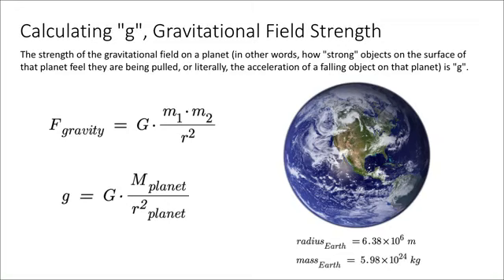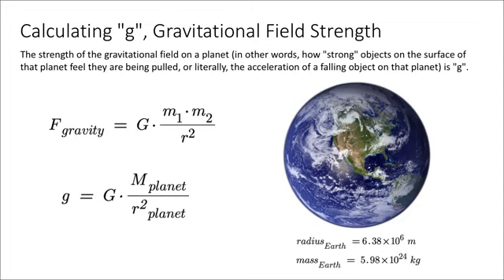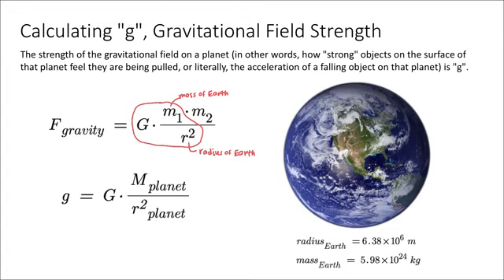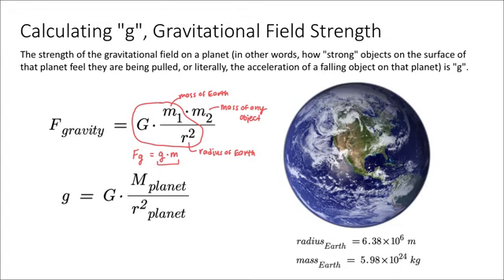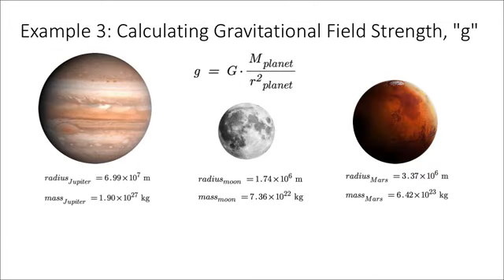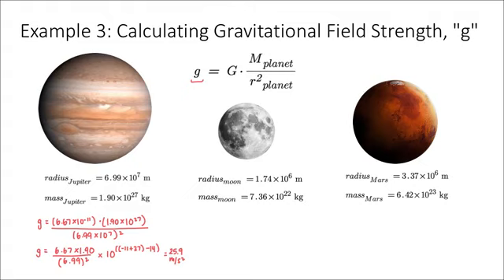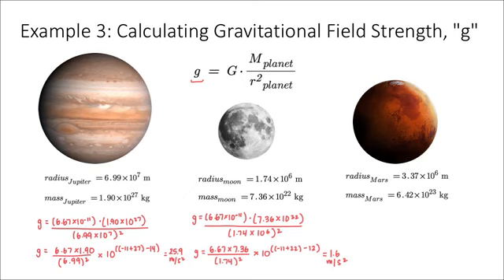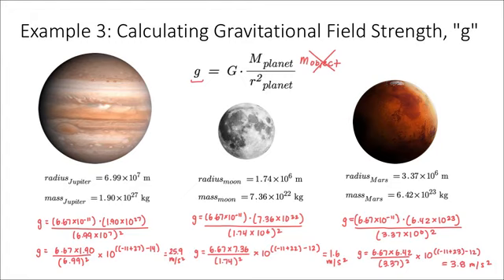Universal Gravitation Part 2 - Calculating Gravitational Field Strength (g)